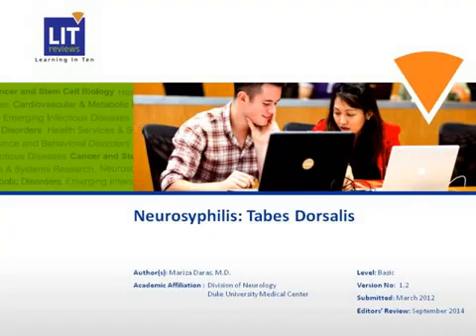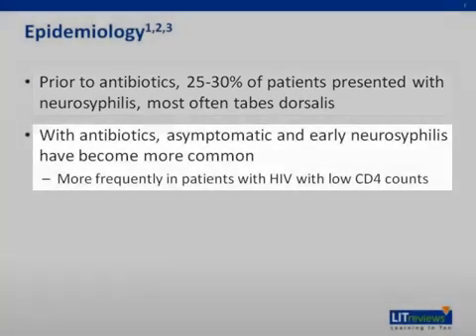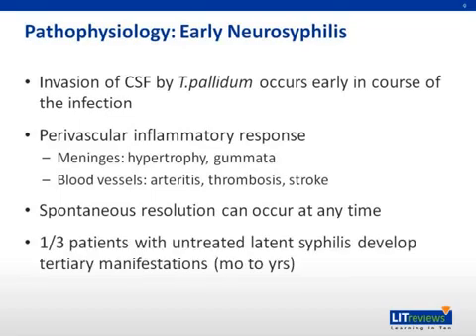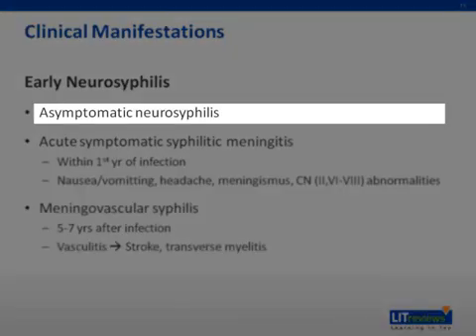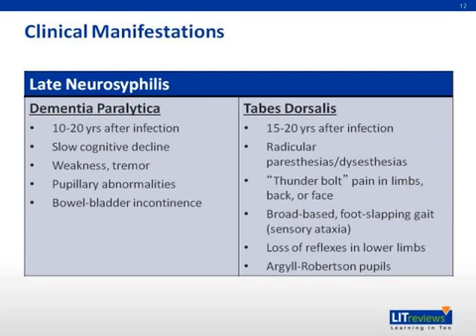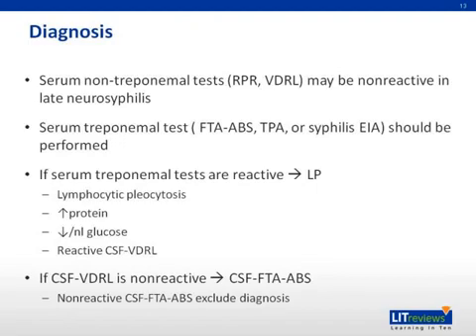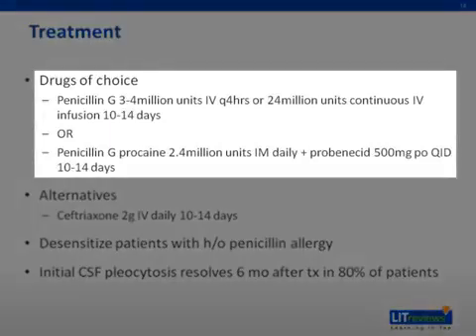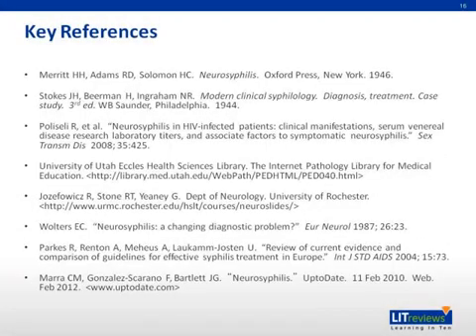Tabes Dorsalis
This is a Learning in 10 voice annotated presentation (VAP) on Tabes Dorsalis